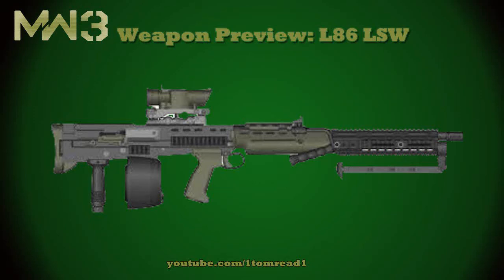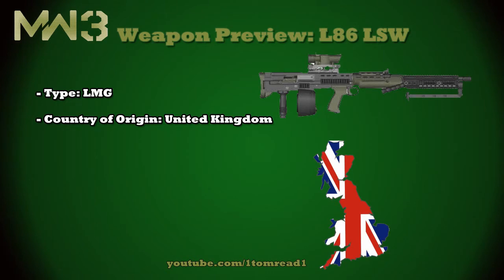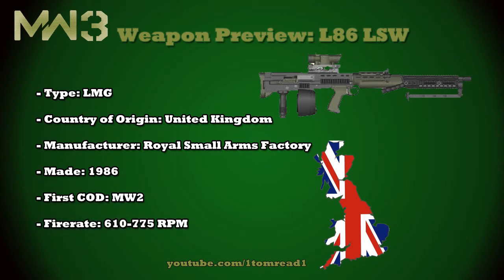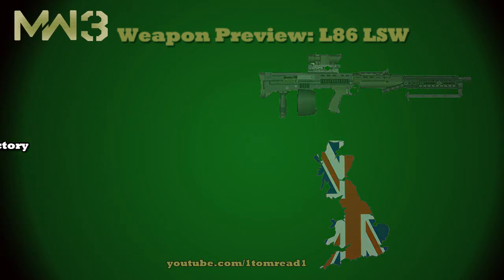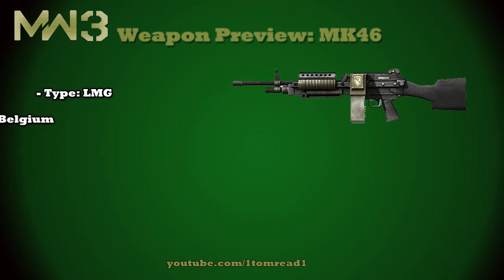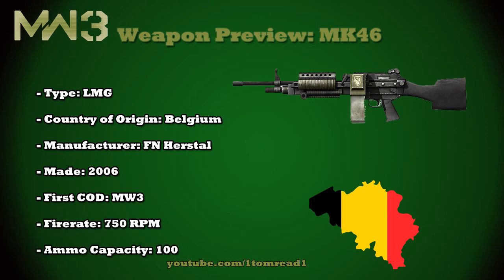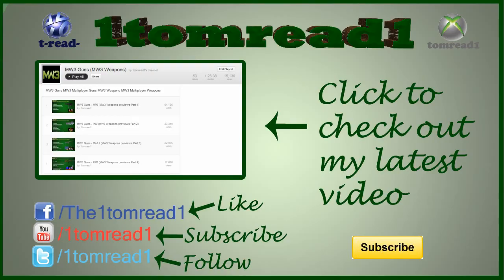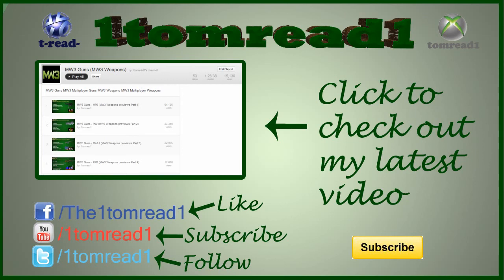MW3 Guns - L86 + MK46 (MW3 Weapons previews Part 50_50)